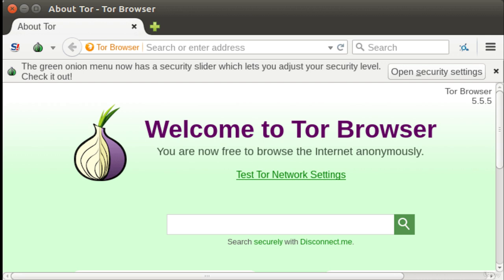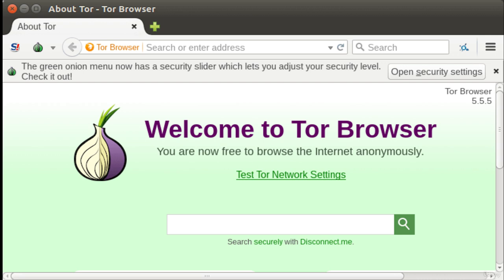35 Using JonDonym For Anonymity Part 2